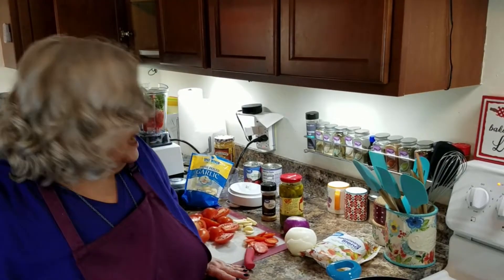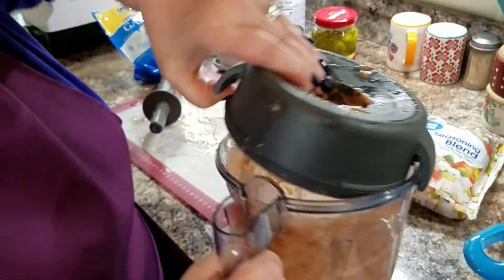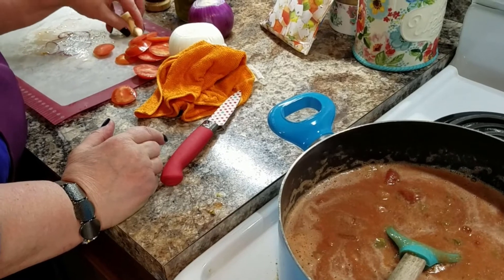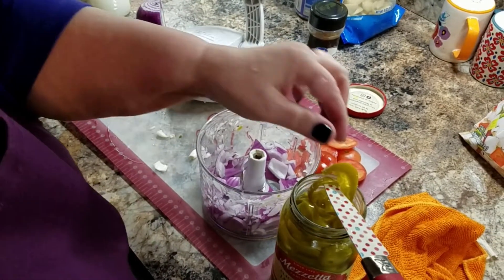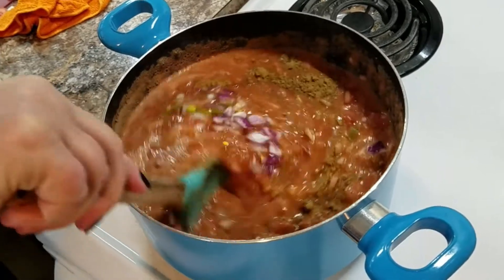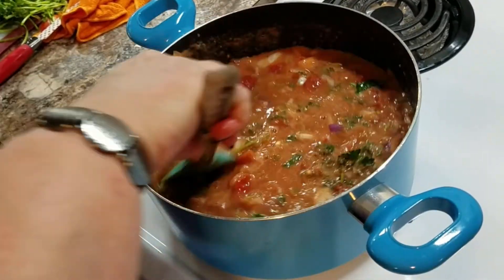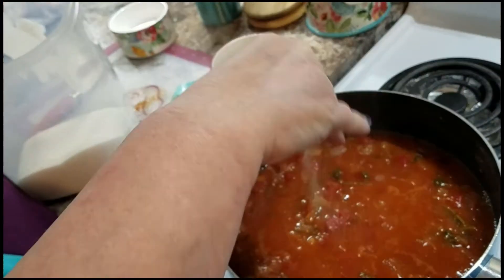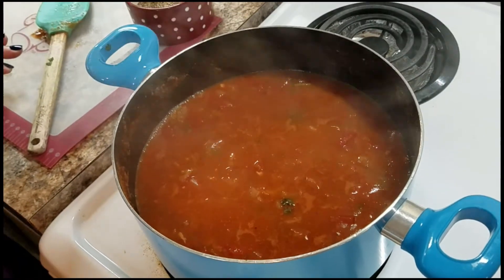Homemade Salsa Recipes/ Rebecca's Kitchen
Homemade salsa recipes. Hi everyone, this is Rebecca's Kitchen on Our Life Growing Old. We are Shawn and Rebecca. This is a lifestyle channel about our life as we grow old. Rebecca loves to cook and bake, so she has a segment on that. We also vlog about 28 years of marriage. We hope to give some insight about having a long marriage(the good and bad). We also talk about the good and bad of growing old physically and mentally. We welcome comments or questions about anything. Please join us on our journey growing old. We can grow old together.